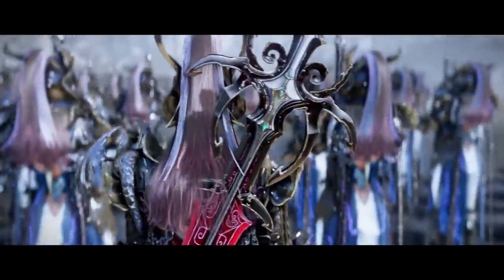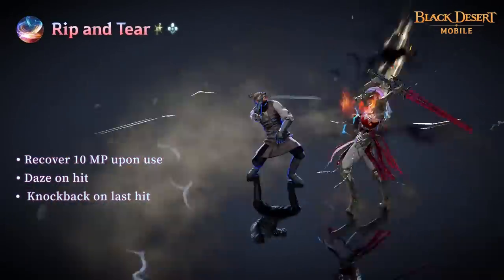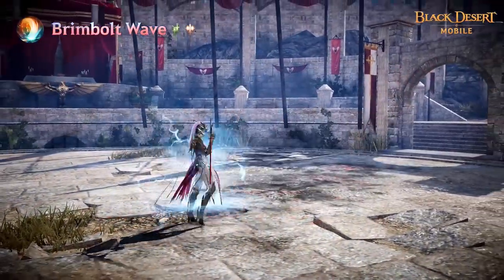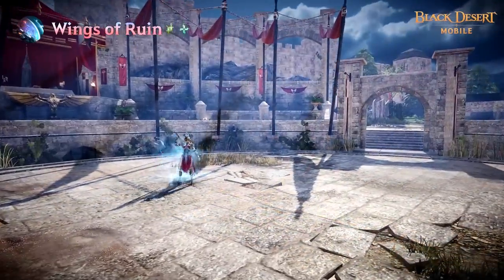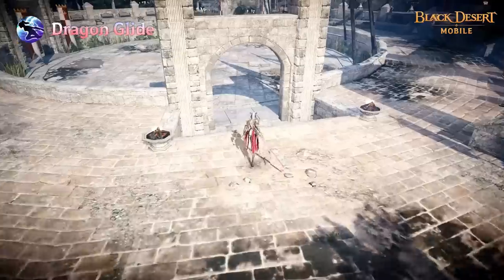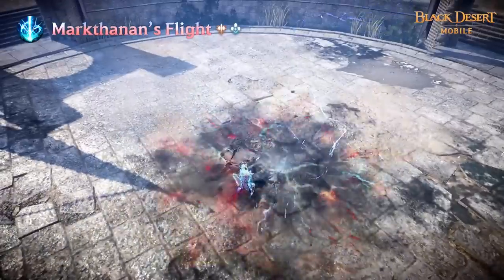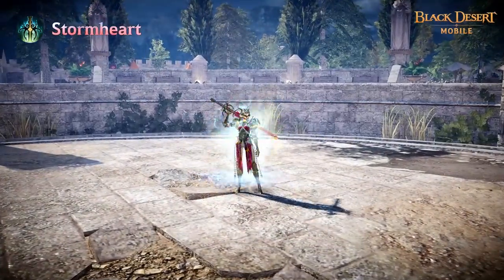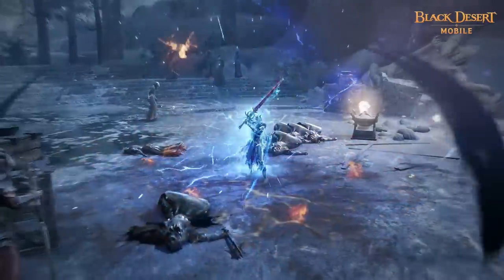Drakania NEW Class Preview [Black Desert Mobile]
New class, Drakania is coming to Black Desert Mobile!